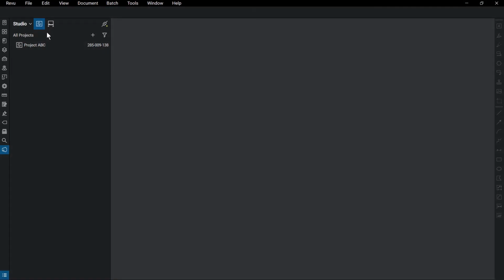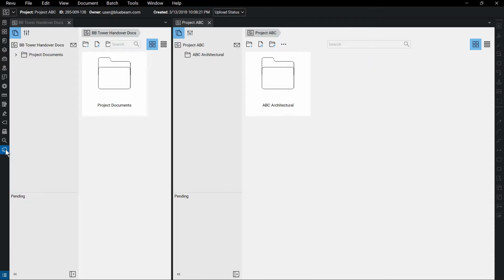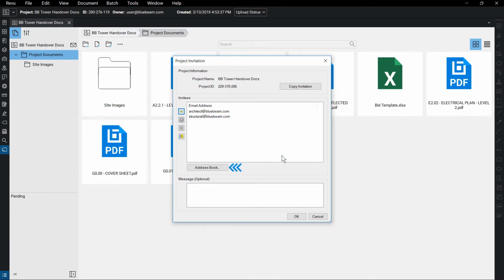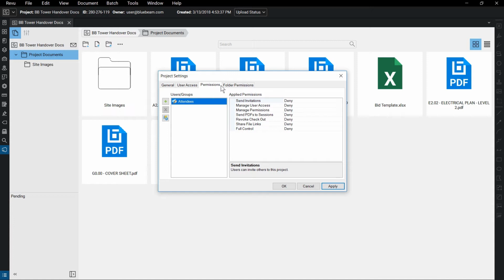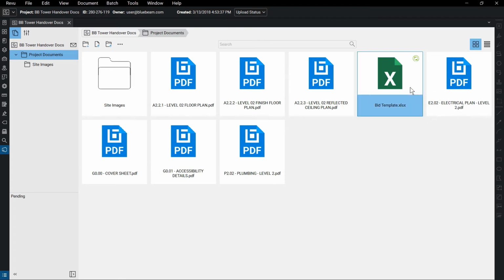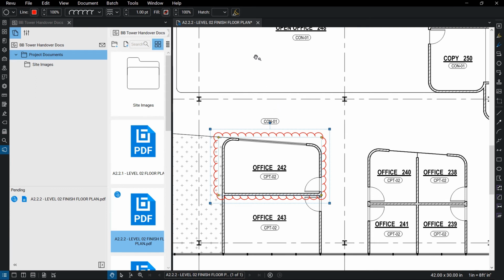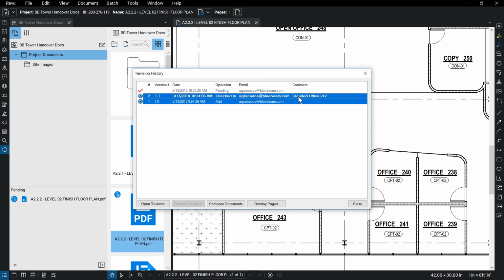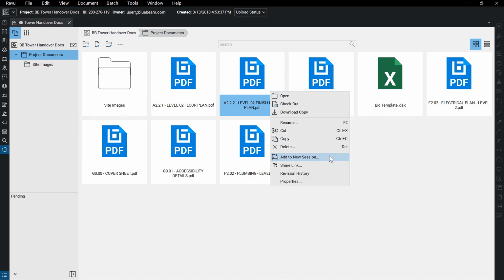Studio Projects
Studio Projects provides a simple Document Management System in the cloud. With Projects you can upload PDFs and other file types and invite project partners around the world to check out and edit those files from anywhere.